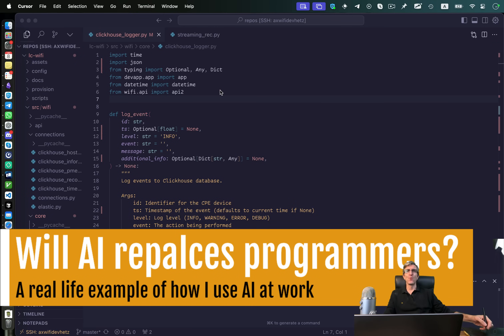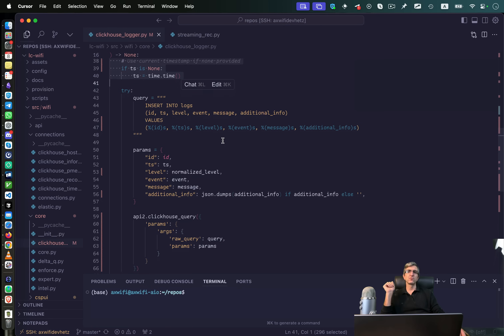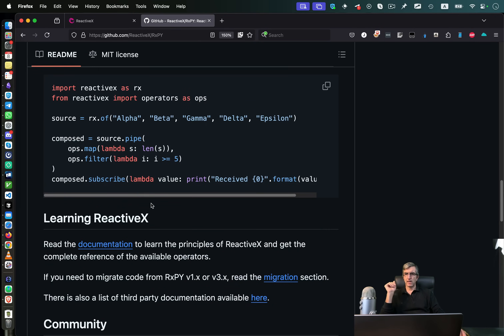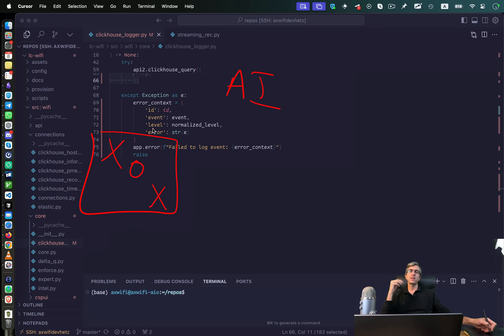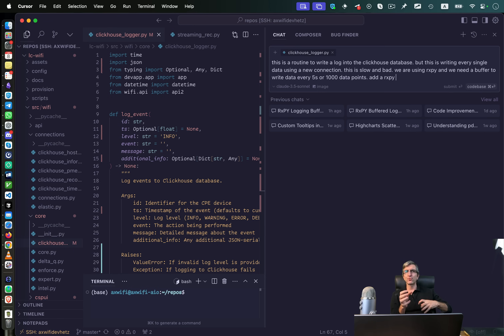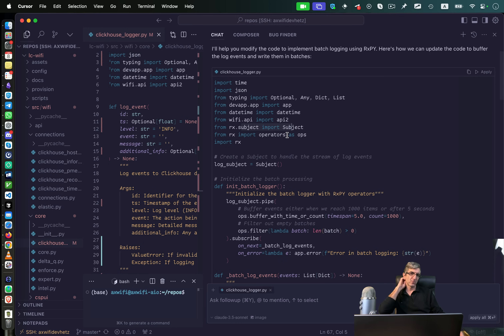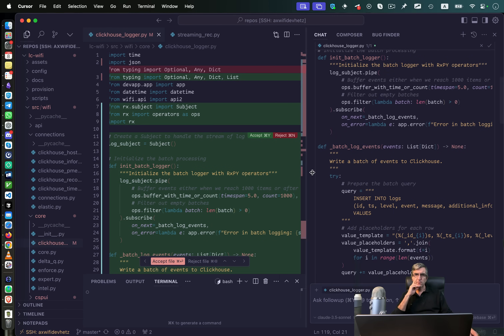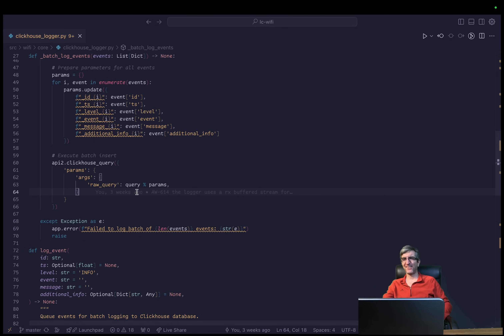Will AI Replace Me? Not a Chance! Here’s How I Use It Every Day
I use AI (Cursor) regularly in my work, and in this video, I’ll show you exactly how it helps me—and why I’m not worried about being replaced anytime soon. Watch to see AI in action and how it enhances, rather than replaces, my workflow!